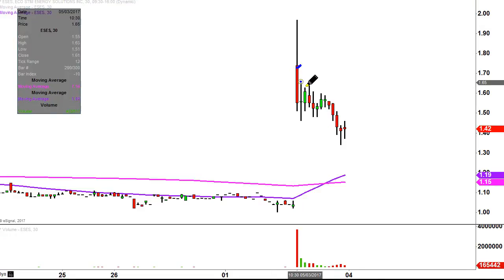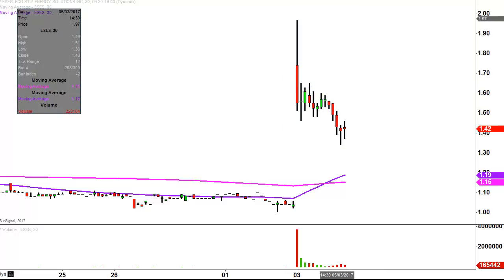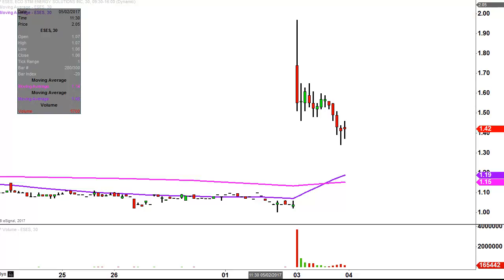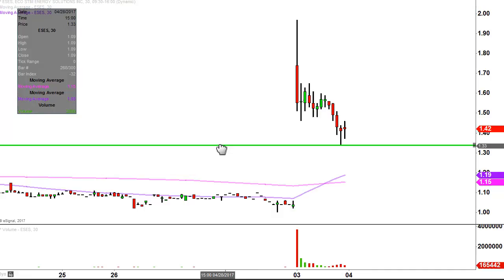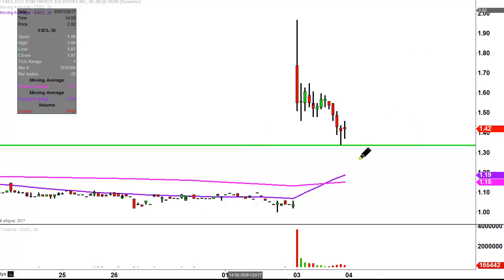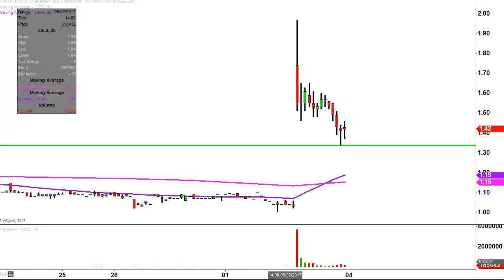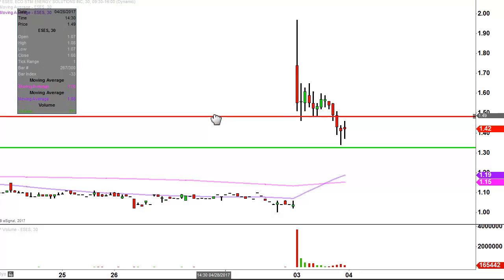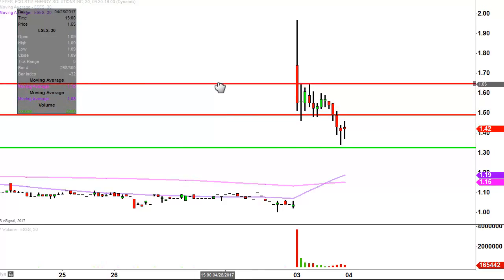Eco-Stim Energy Solutions Inc - ESES Stock Chart Technical Analysis for 05-03-17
Learn how to read stock charts and identify technical patterns as ClayTrader does a quick stock chart review on Eco-Stim Energy Solutions Inc (ESES).